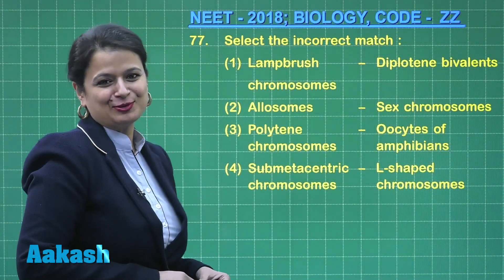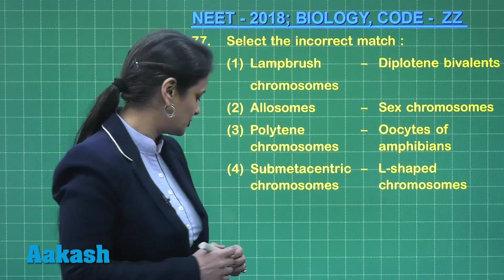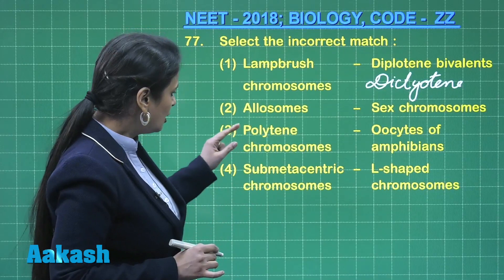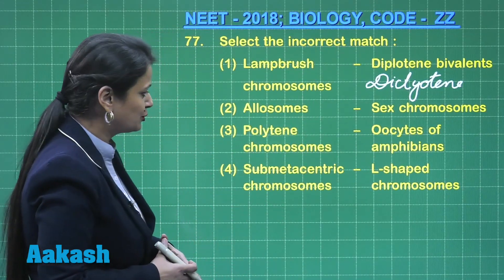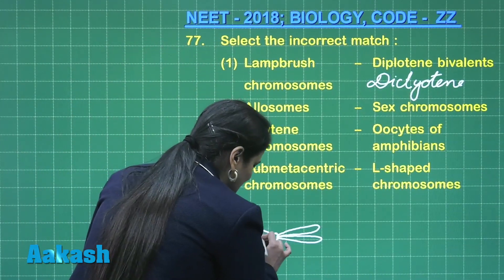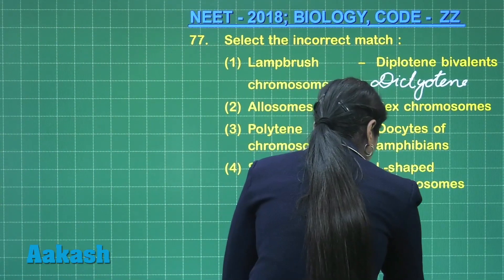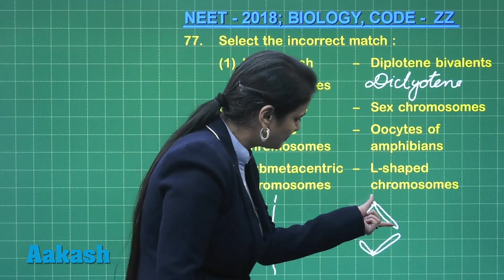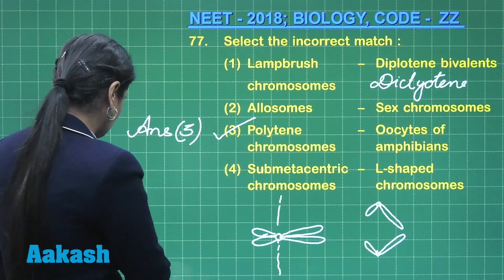NEET UG 2018 Answer Keys & Answer Solutions For Biology [Code ZZ Q.77] – Aakash Institute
Find NEET UG 2018 Biology answer solutions and answer keys for question no.77 (Code ZZ) prepared by top faculties of Aakash Institute. This video gives a complete in-depth explanation to the questions. Know the solutions in detail with the help of subject experts. The experienced faculty at Aakash is committed to every student’s academic well - being and offers excellent guidance to crack entrance exams.